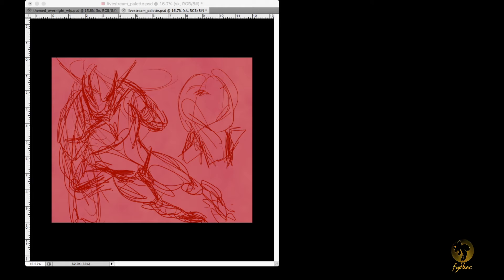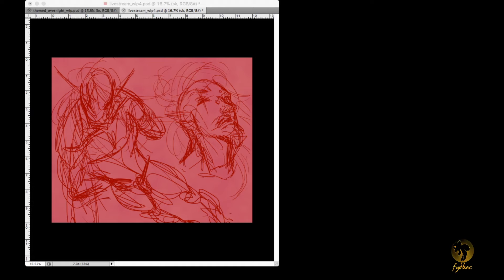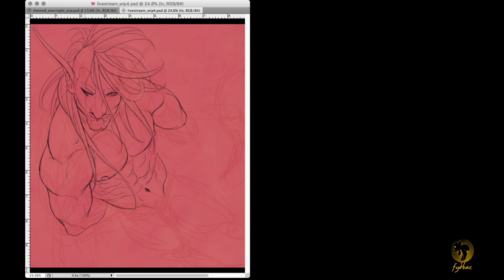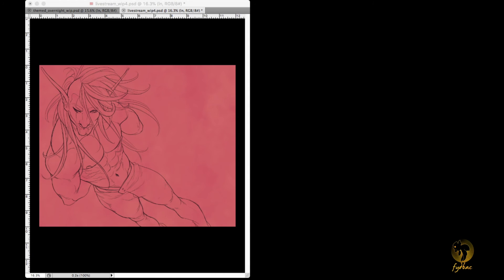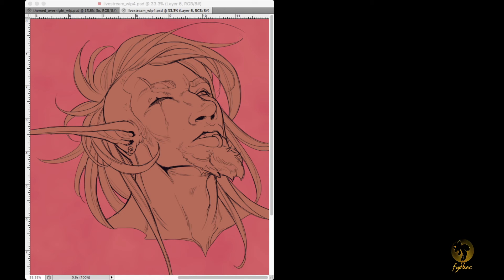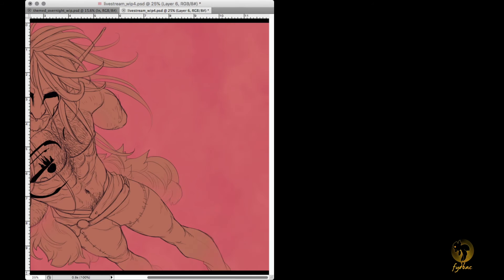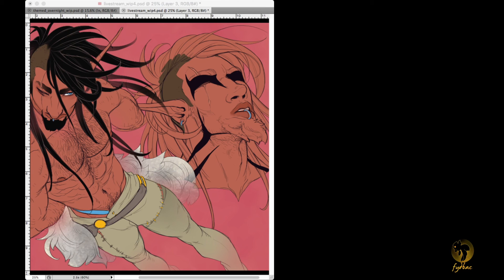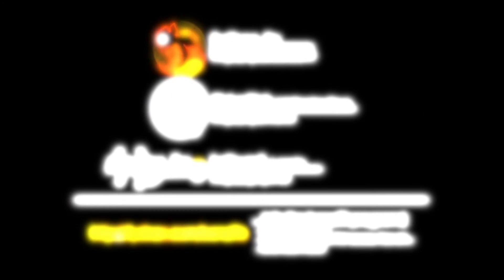pro+com 84| stream sketch 1980